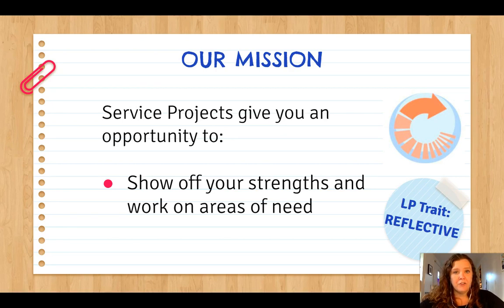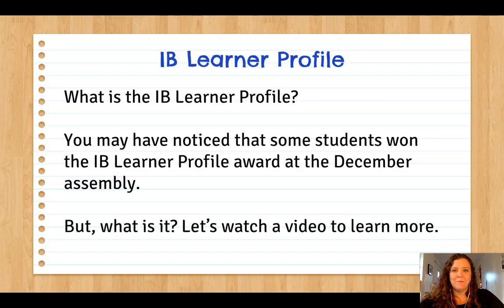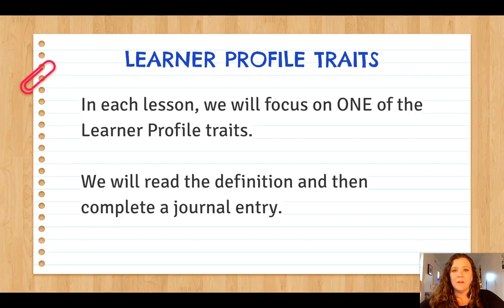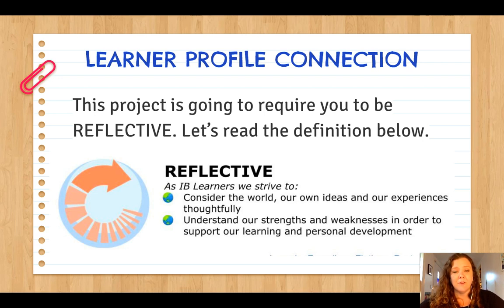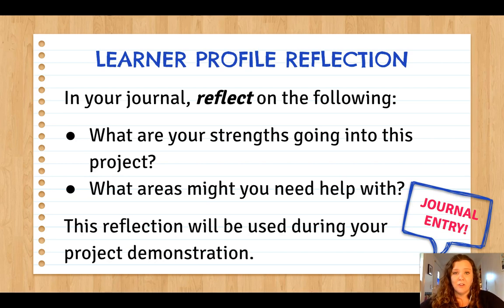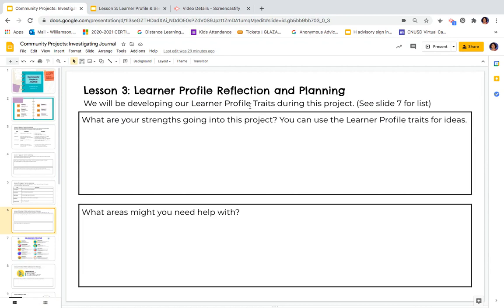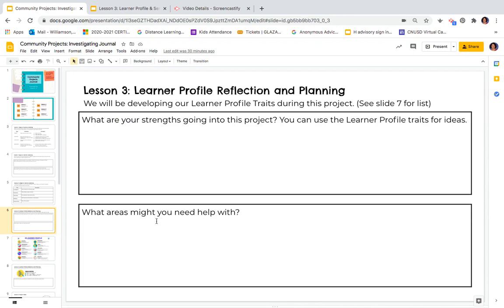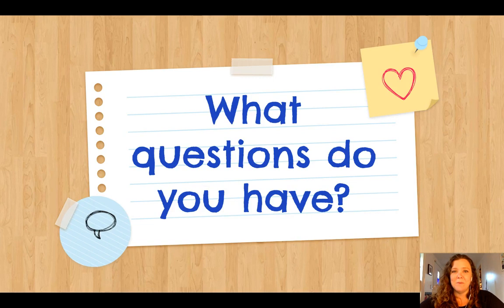Community Projects - Lesson 3